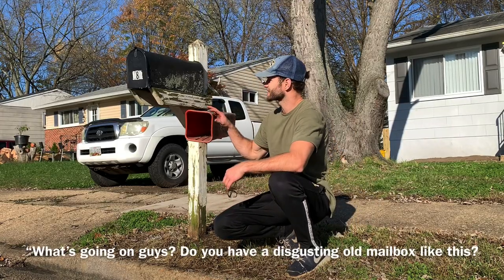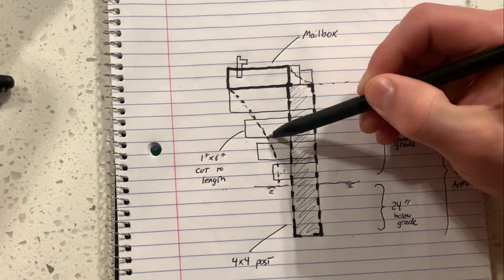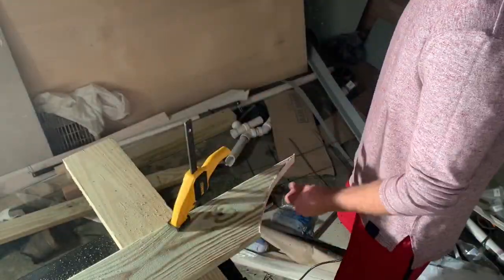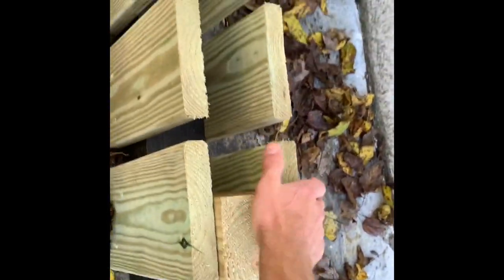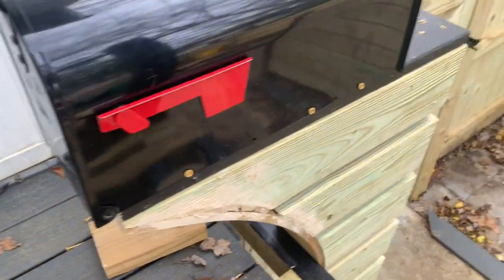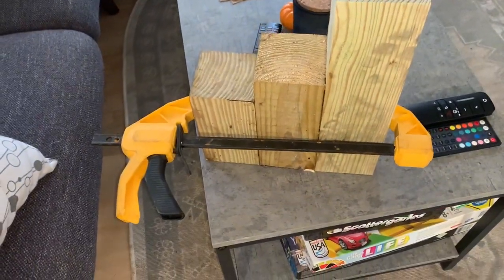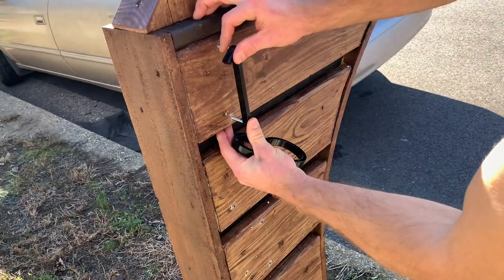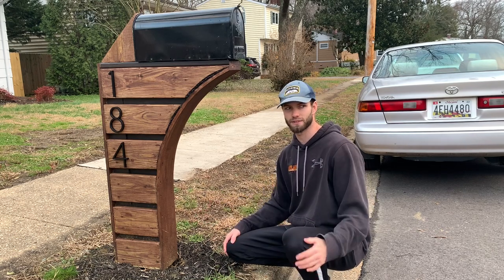Build a Custom Mailbox | How to build a mailbox and install a mailbox post the RIGHT way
In this video, I show you step by step how to:

1. Build a custom mailbox using inexpensive construction materials
2. How to install a mailbox post the RIGHT way and anchor it with concrete
4. How to stain a mailbox to increase its weather resilience
3. How to install house numbers on your mailbox

Timecodes below:
0:00 - Intro
0:26 - Planning (the boring stuff)
1:33 - Cutting the 1X6 pressure treated lumber to size
2:43 - Attaching the 1X6's to the 4x4 post
3:10 - Bending the front face of the mailbox
3:23 - Installing blocking and plywood inserts (bug screens)
4:07 - Installing the bent front face (how to curve the board)
4:42 - Digging the hole and Installing the mailbox post with concrete and a post level
5:36 - Staining the Mailbox
5:49 - Cutting and staining the wood piece behind the mailbox
6:15 - Attaching the back piece of wood to behind the mailbox
6:27 - Attaching the house numbers to the mailbox
7:18 - THE BIG REVEAL
7:35 -Outro

Stain (I used a gel stain from Home Depot - but this is similar)

Please comment on what you would have done differently!

Thanks again!